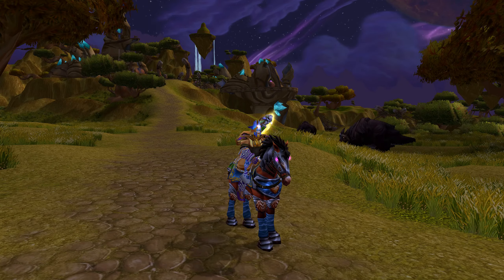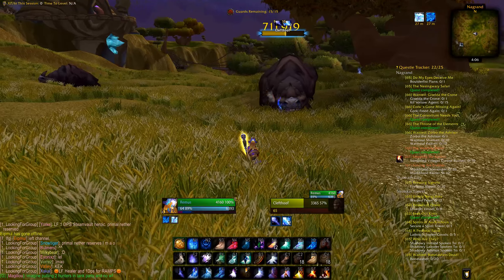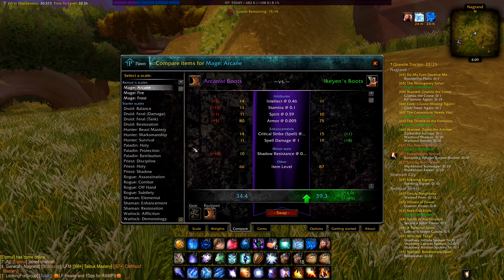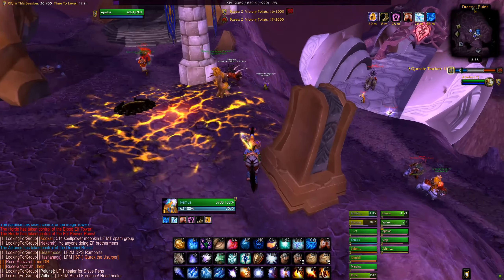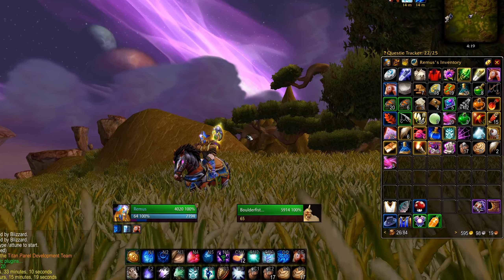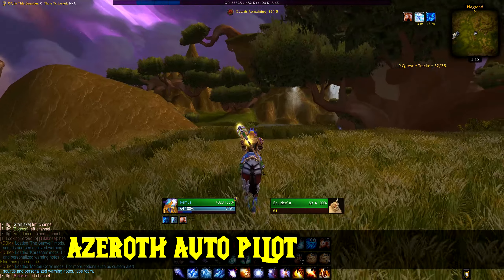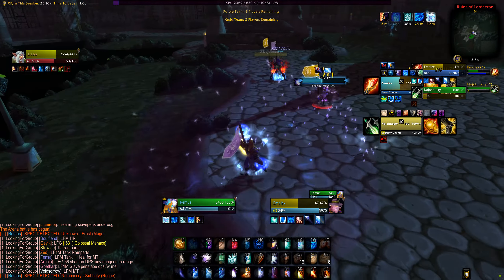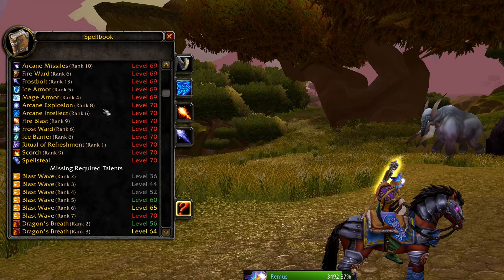TOP 10+ BEST WOW TBC CLASSIC ADDONS - BEST UI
BEST WOW CLASSIC TBC UI - TOP 10 BEST WORLD OF WARCRAFT THE BURNING CRUSADE CLASSIC ADDONS. My Best WoW Classic Interface, top 10+ best World of Warcraft TBC must have addons. Shadowed Unit Frames Code

🔷I'm also part of Epic's Support A Creator Program, if you want to help me out there, my name is "TheRemus".